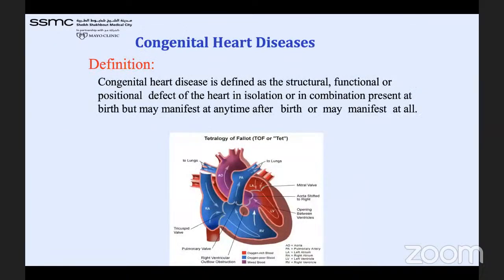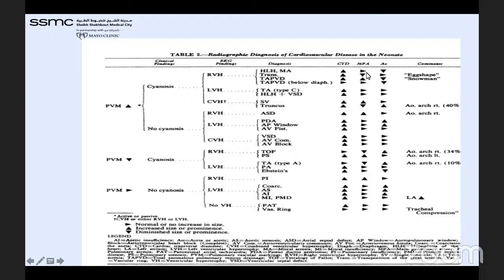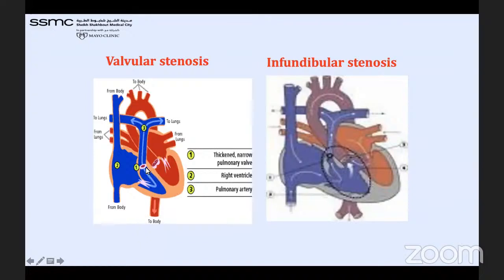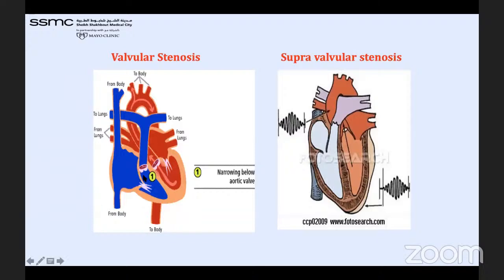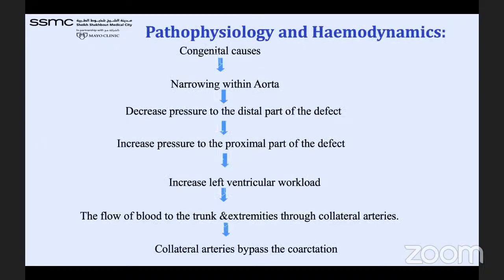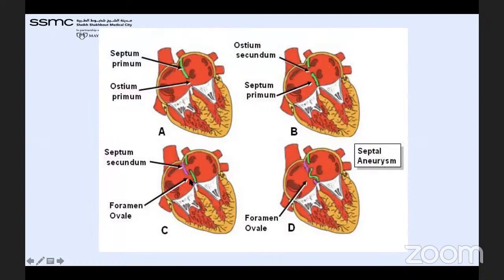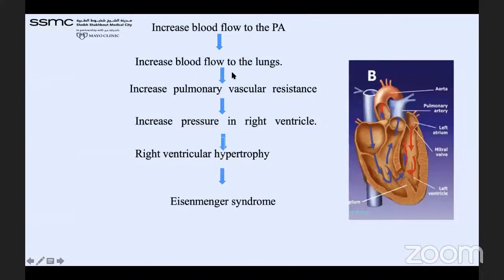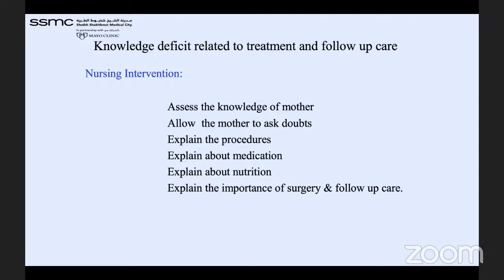Acyanotic Heart defects by Dr Junaid Muhib Khan